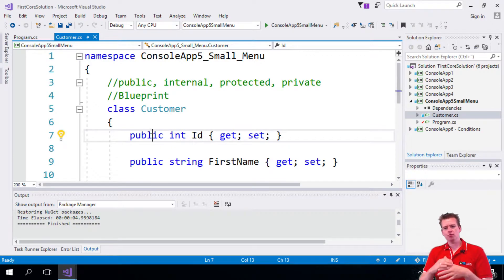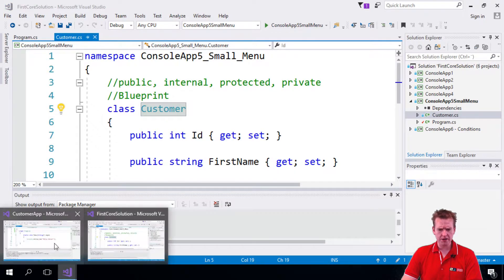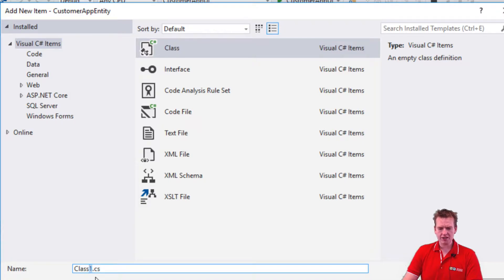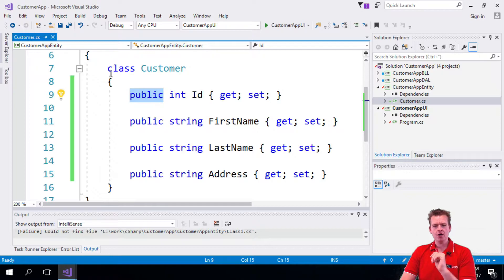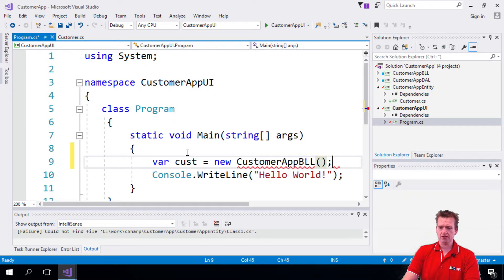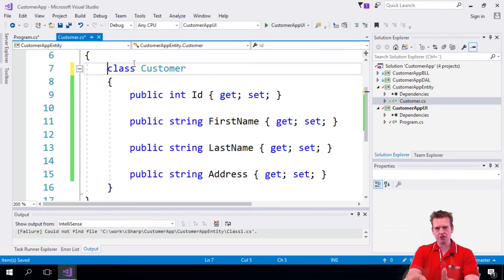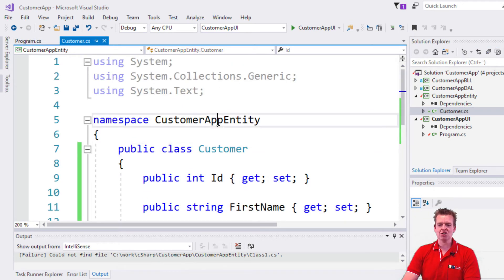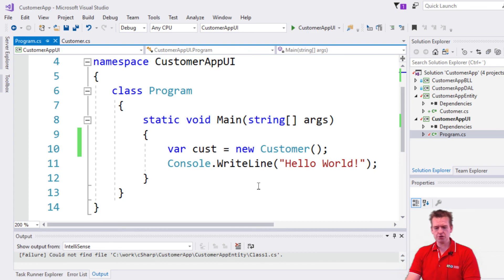C# Architecture and more with NET Core | S2P7 | Moving Customer Class | Namespace | Access Modifier